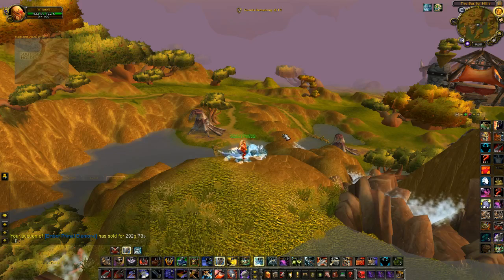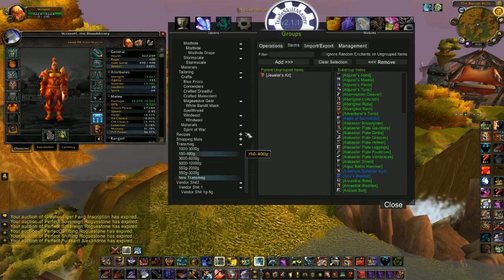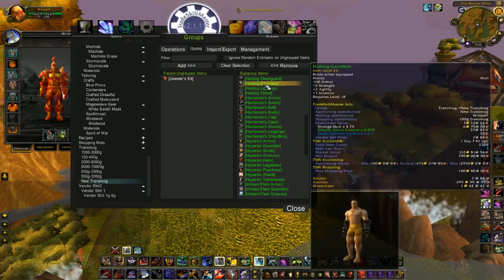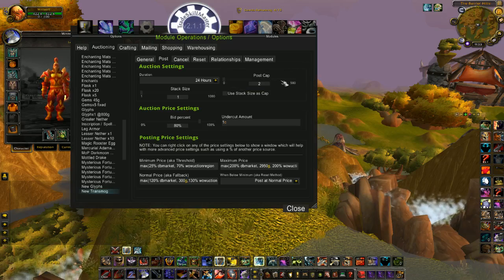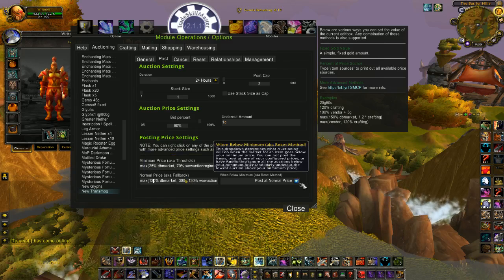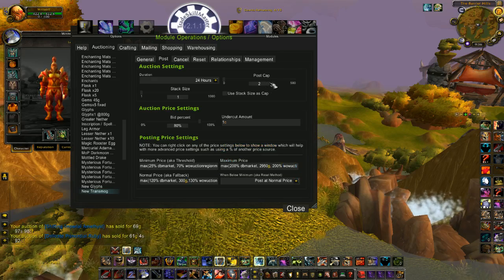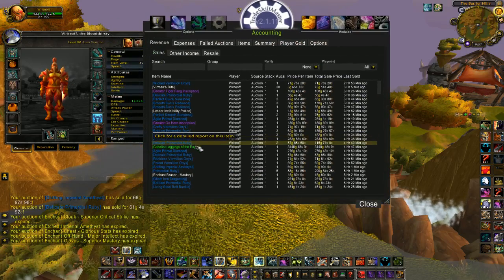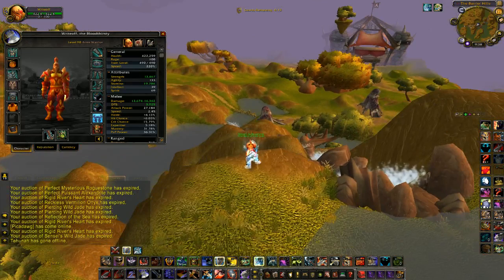TSM 2.0 Transmog Setup With Import List String - Silenthunder's WoW Gold Guides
Setup guide for transmogrification gear using Trade Skill Master. There is lots of ways this can be done, this is just how I've chosen to do it :)

Transmog import list - Updated Apr 13 / 2014

Posting Operations:
Minimum Price   -    max(110% avgbuy, 25% dbmarket, 25% wowuctionregionmarket, 150g )
Normal Price      -    max(220% dbmarket, 497g,130% wowuctionregionmarket)
Maximum Price  -    max(300% dbmarket, 5950g, 200% wowuctionregionmarket)